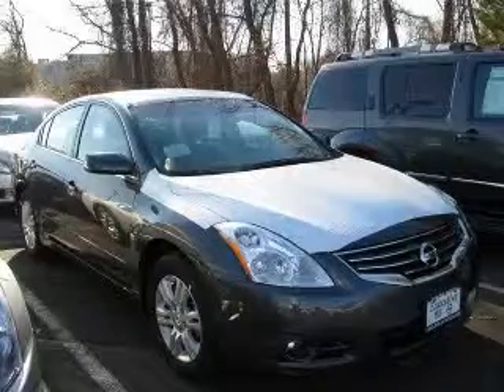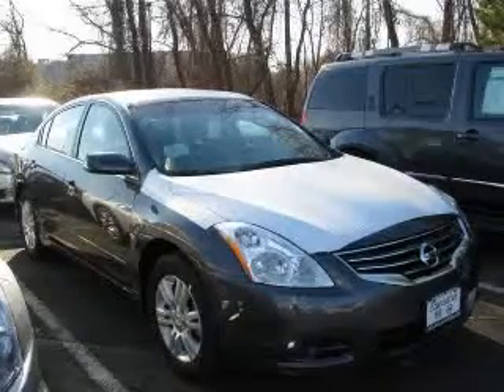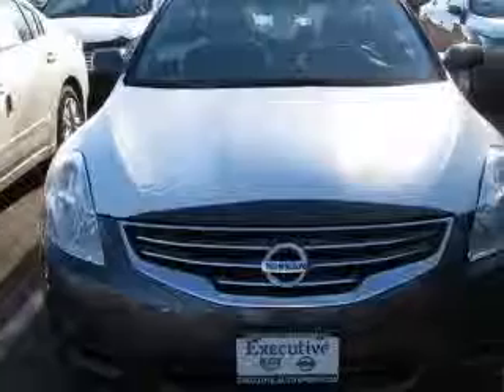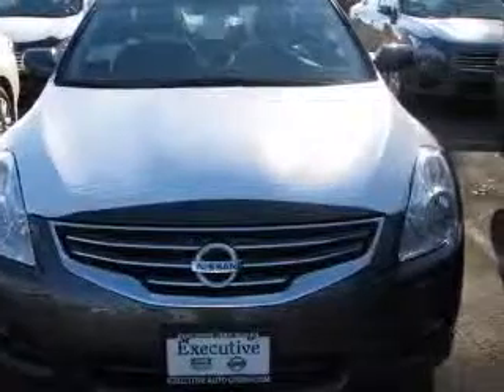2011 Nissan Altima Executive Jeep Nissan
2011 Nissan Altima 2.5 S
Engine: 2.5L 4 cyls
Trans: Continuously Variable (CVT)
Color: Metallic Slate